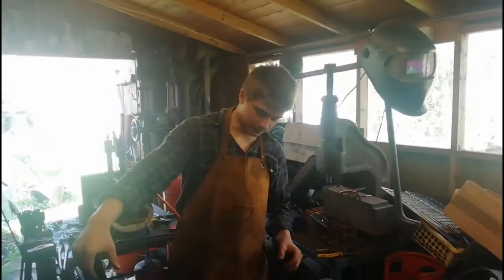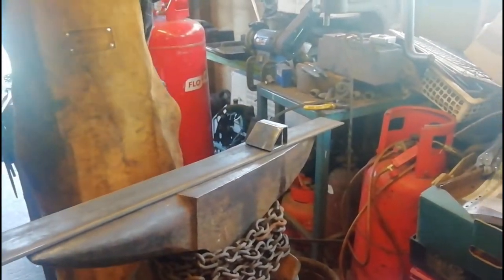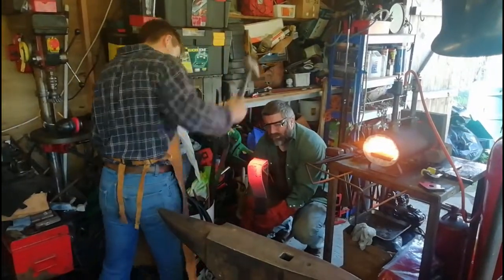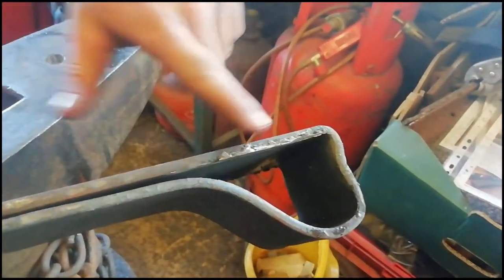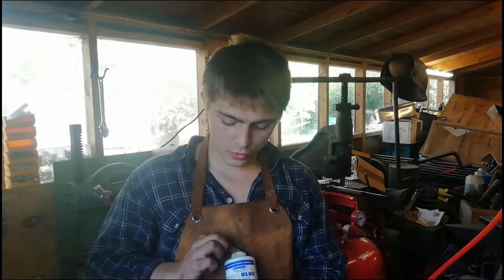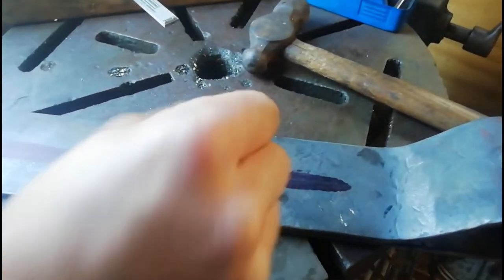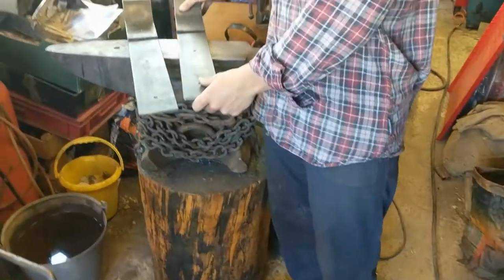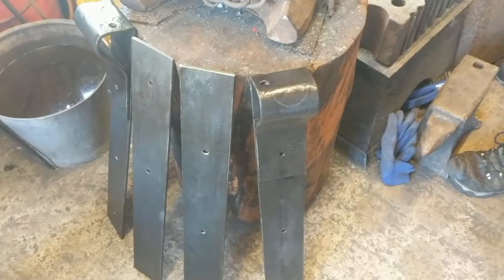BLACKSMITHING MONSTROUS PADLOCK DOOR BRACKETS!!!